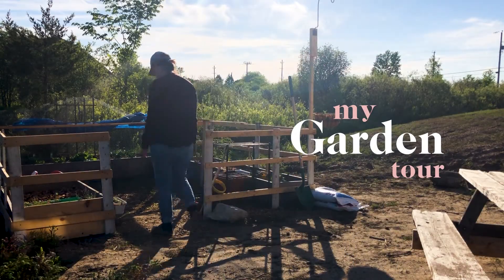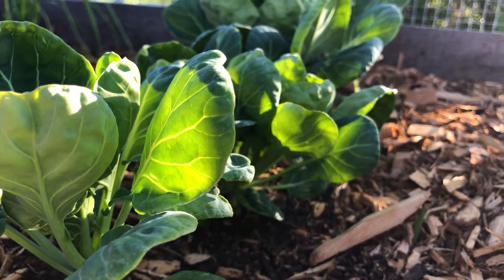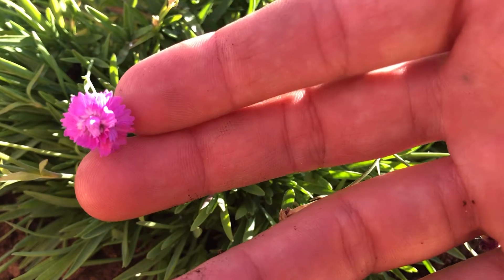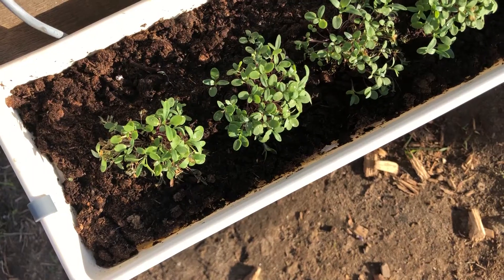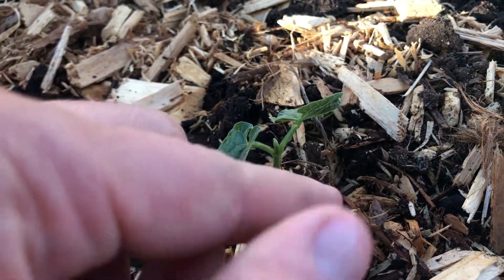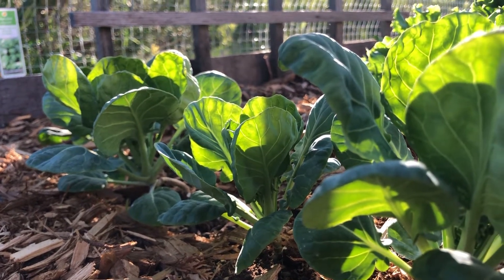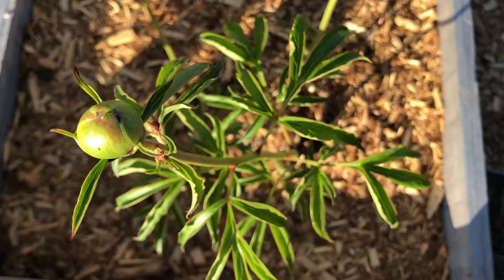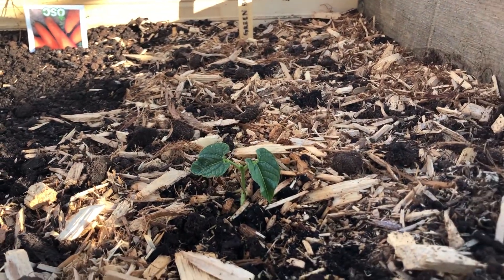Beginner Garden Tour! | Garden Diaries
Hello there! Thanks for coming over, and staying awhile while I walk you through my little garden! I hope you consider sticking around, as I do love the company:)